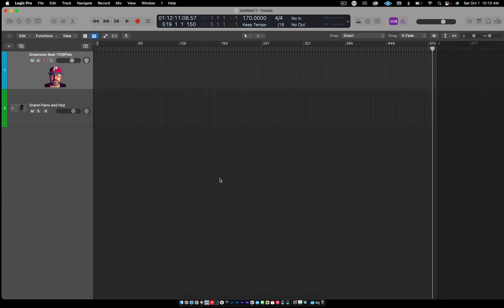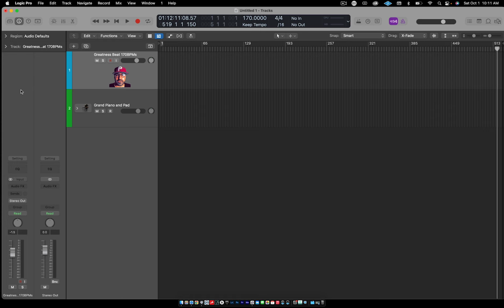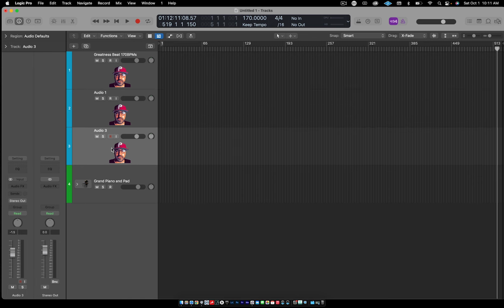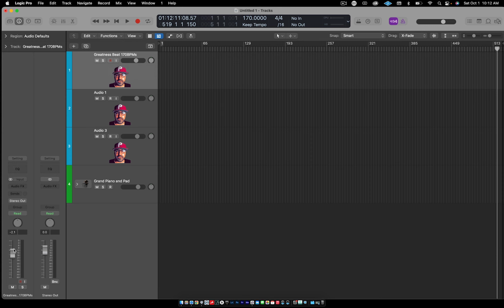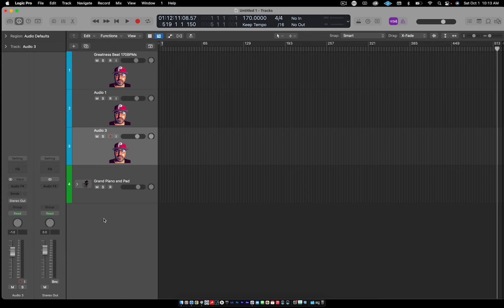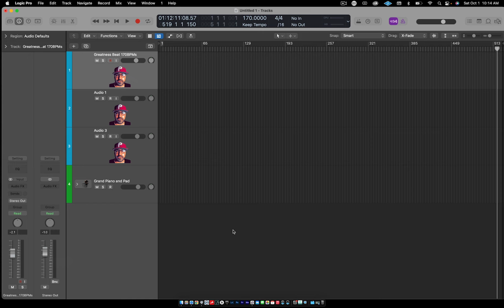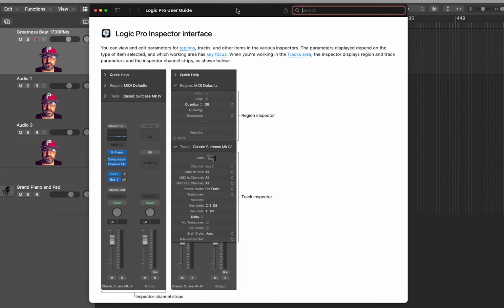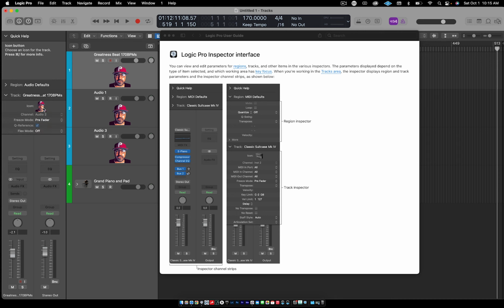4 The Inspector Window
The Inspector Icon/window is a key element in all Logic Pro X Sessions, learning love it!